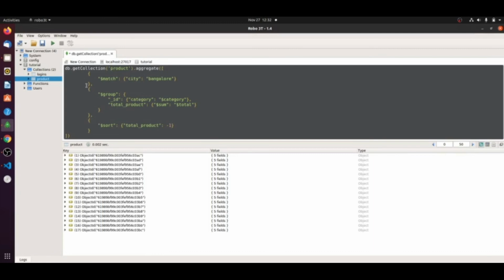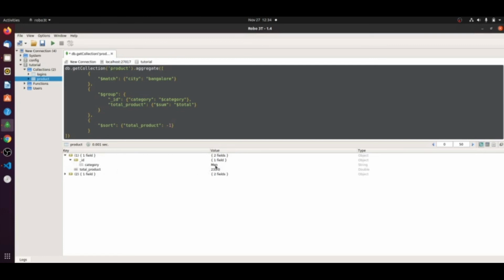How Aggregation Framework works in MongoDB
In MongoDB, aggregation operations process the data records/documents and return computed results. It collects values from various documents and groups them together and then performs different types of operations on that grouped data like sum, average, minimum, maximum, etc to return a computed result.
The aggregate function accepts an array of data transformations which are applied to the data in the order they're defined. This makes aggregation a lot like other data flow pipelines: the transformations that are defined first will be executed first and the result will be used by the next transformation in the sequence.